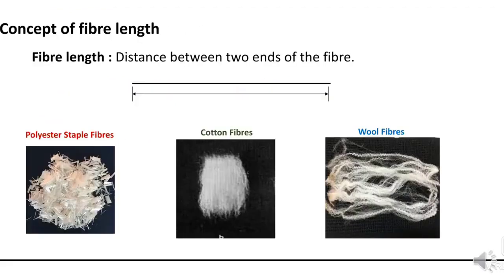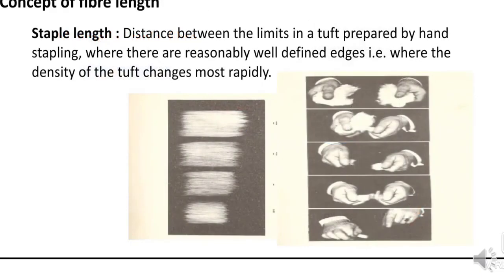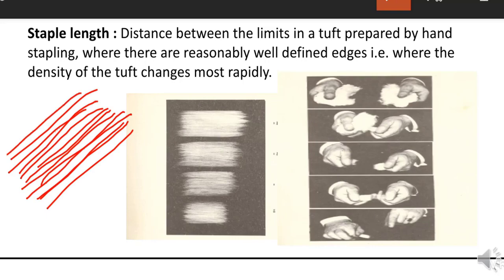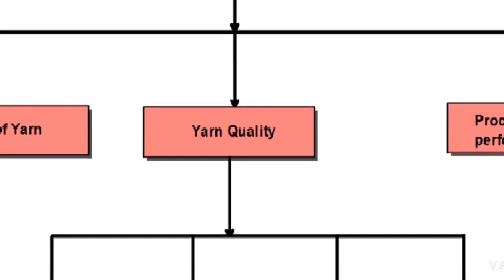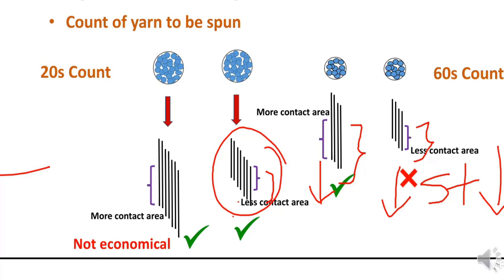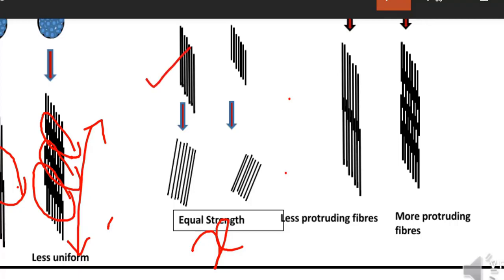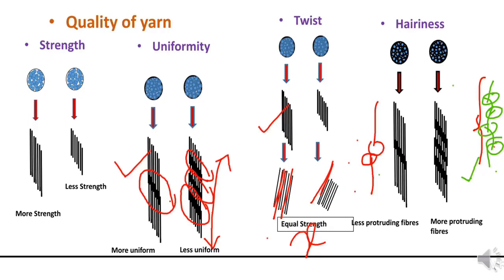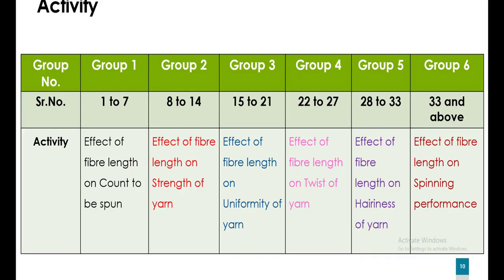Fibre Length Testing